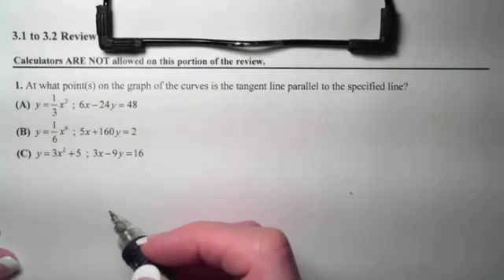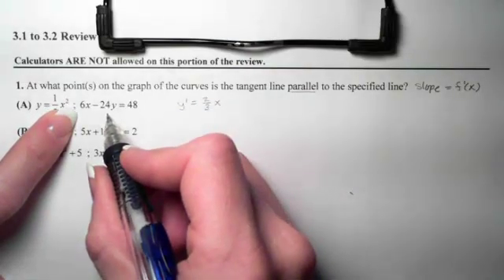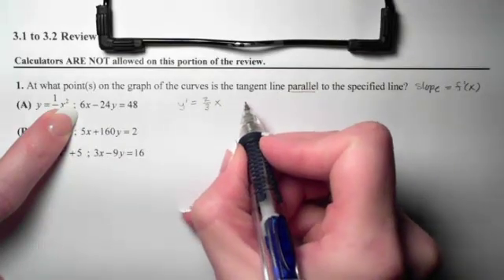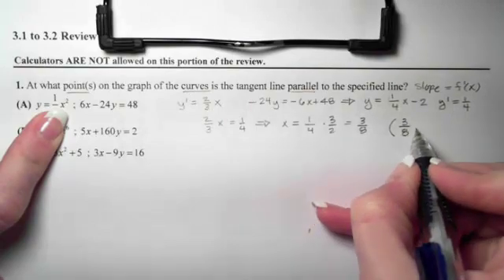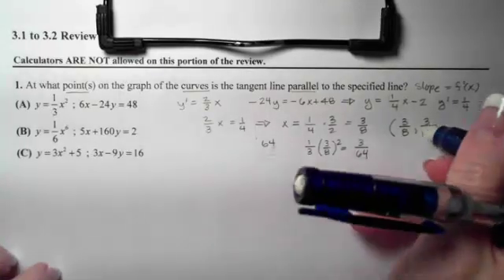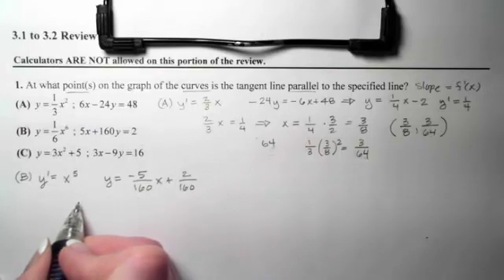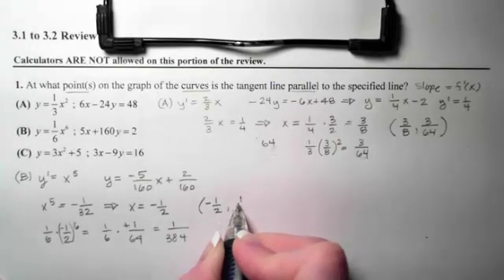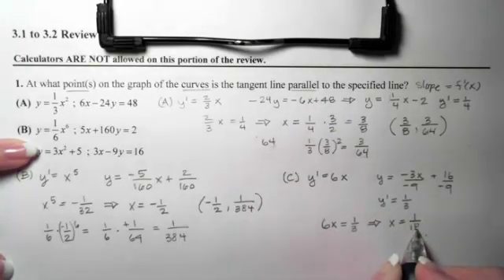3.01_to_3.02_review_#1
3.01 to 3.02 review #1 explanation